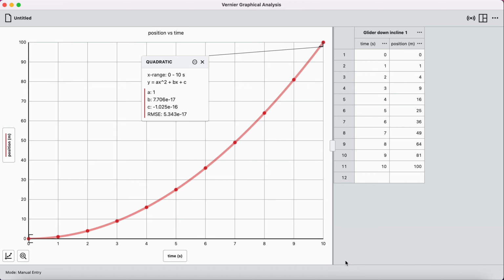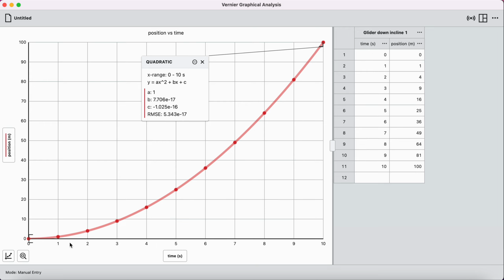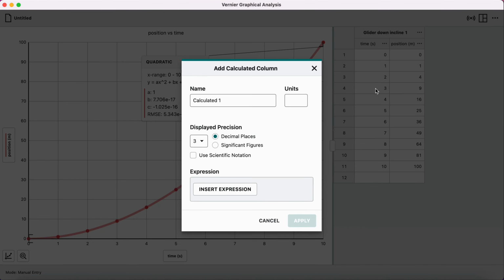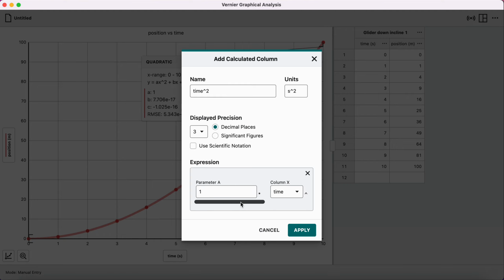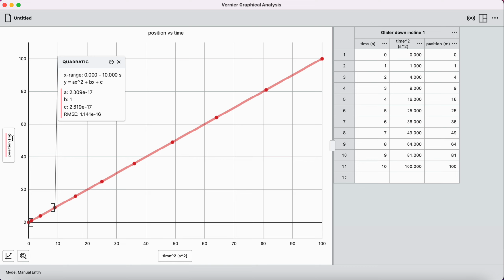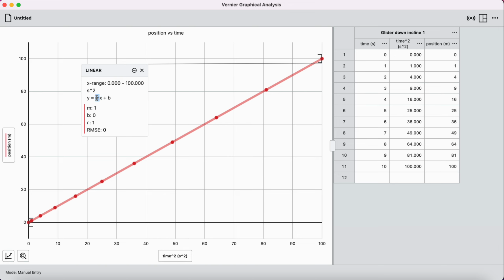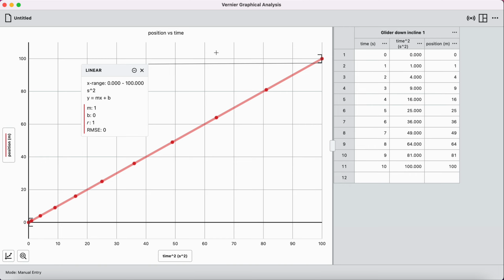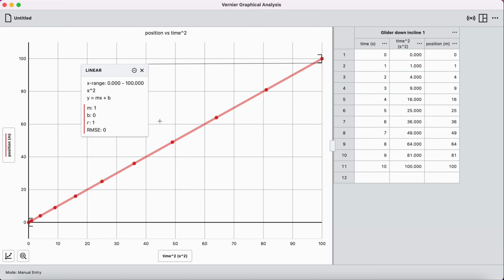Linearizing Data with Vernier Graphical Analysis